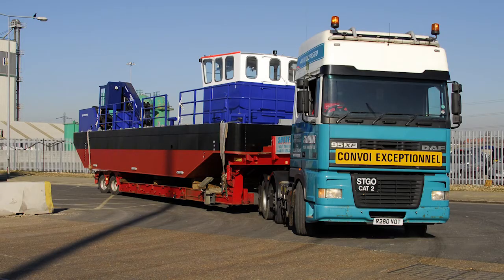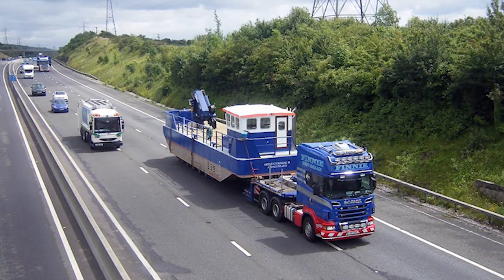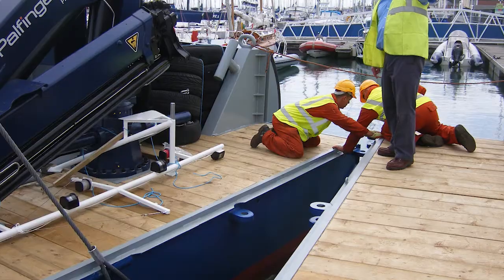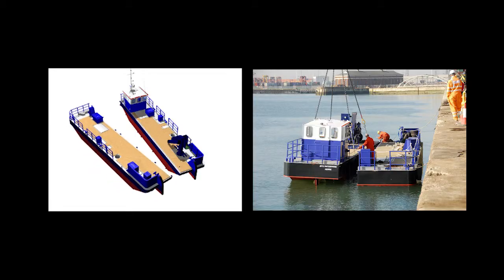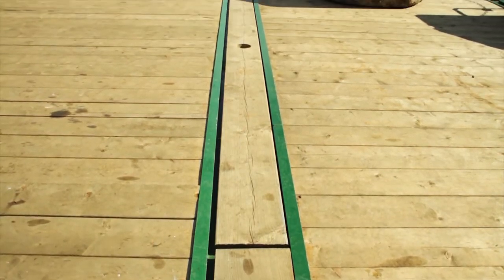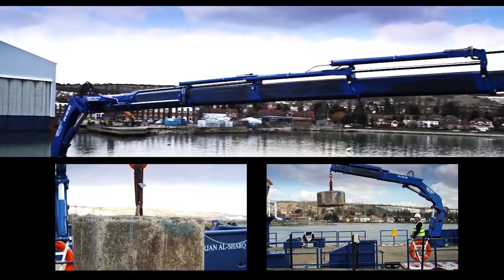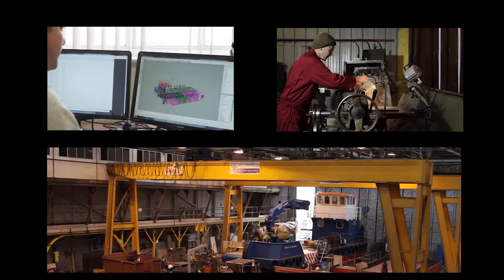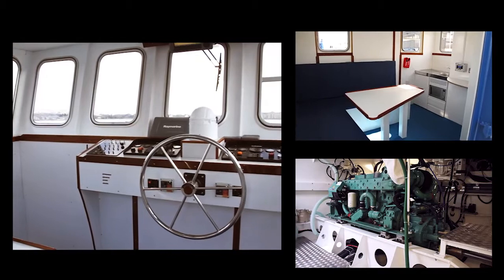Meercat Boats | Overview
A short informative video showcasing Meercat Boats Ltd.
We design and build steel ROAD TRANSPORTABLE workboats that can be found worldwide carrying out all types of marine work including dredging support, fish farm management, port servicing, mooring/piling, wind farm support, civil engineering projects, cable laying, pollution control/clean up, dive support and towage.